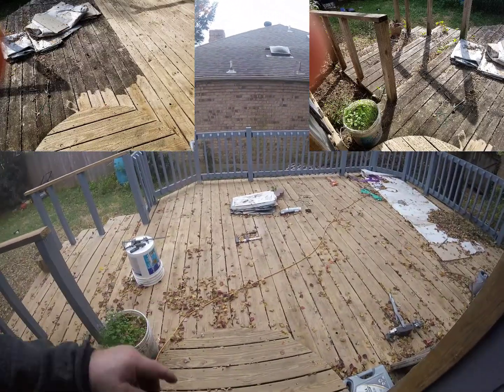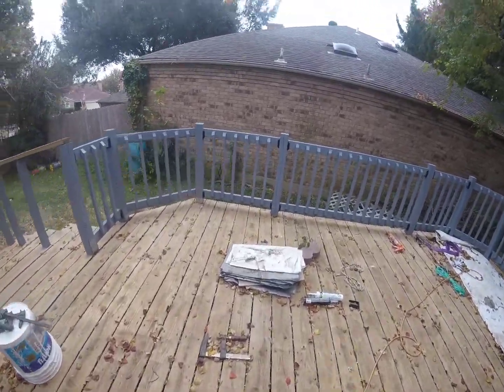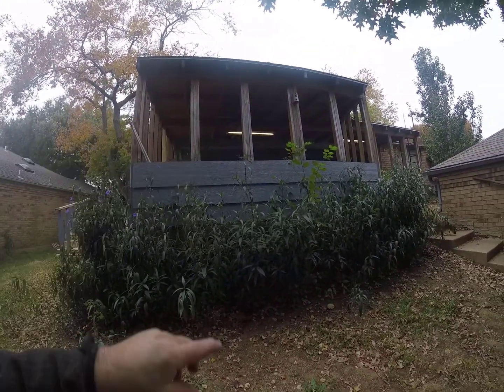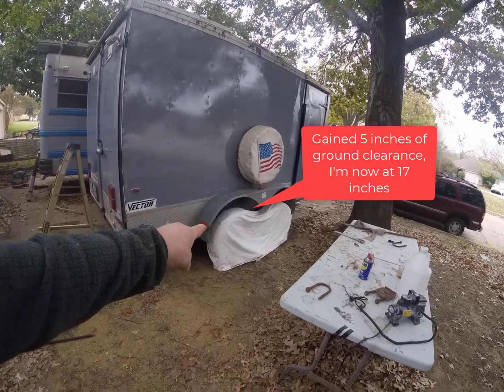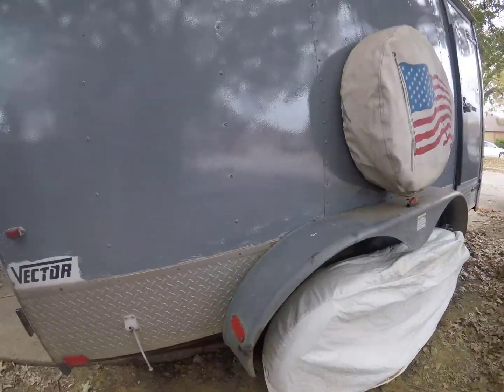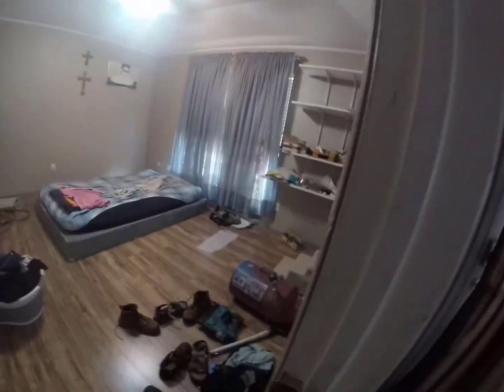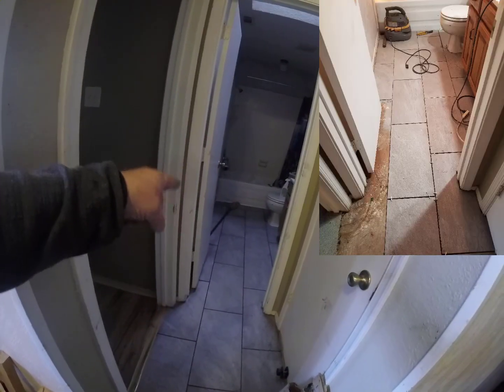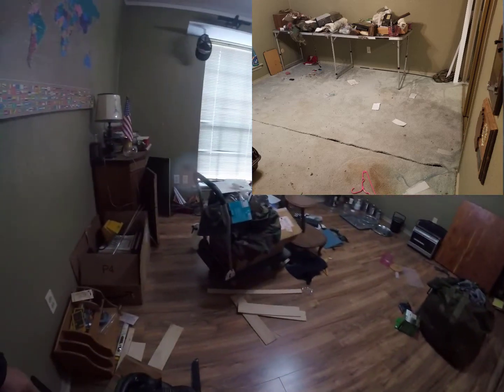Skoolie Adventures Episode 38: House Renovation to make it rentable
Getting my house ready to rent so I can get back on the road

Need Something On Amazon? Shop with these Links
Bluetooth Keyboard
Magnetic USB C Adapter
JVR 12V Timer Switch
Need both of these for the remote winch kit to work
Wireless winch remote control kit
Winch motor reversing solenoid relay
Continued:
Reversing switch – Momentary
Garage/Shop/ Blower/Patio Blower
Dremel MultiMax MM40 bare tool
MM40 kit
Solder Seal Wire Connectors Waterproof
Cen-tech amperage circuit tester
Reese Towpower 37042 Class III
DC 12V Waterproof 1Ft 15 LED Strip
RV Boat Recessed Ceiling Light
Fan-Tastic Vent RV
Hammock Chair, Hanging Chair
AIMS Inverter/Charger, 2000 Watts
SHURFLO Water Pump 12 Volt
Kitchen Faucet
Shower nozzle Oxygenics
LED RF wireless remote Light Controller
LED Light Controller
MultiMax kit